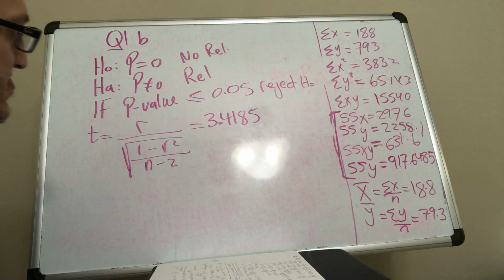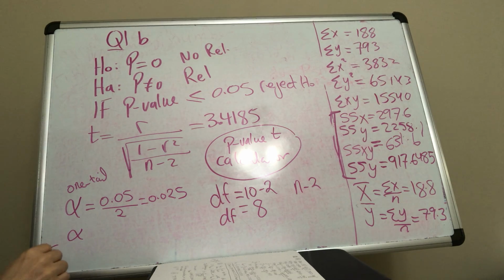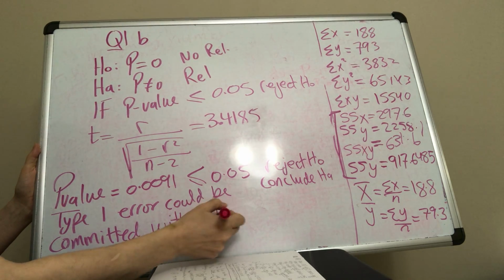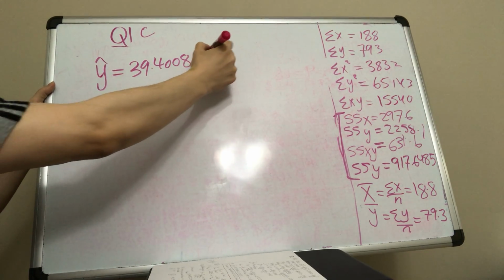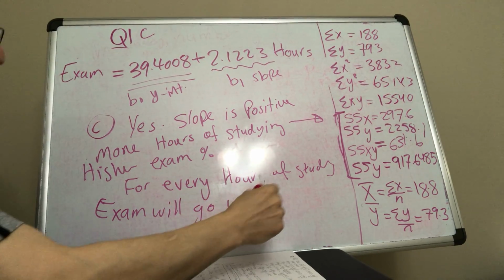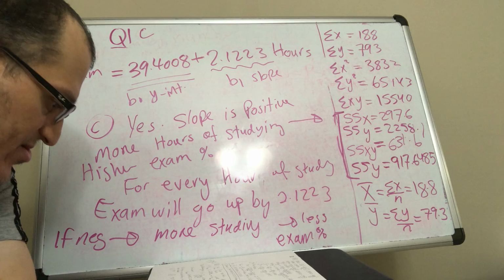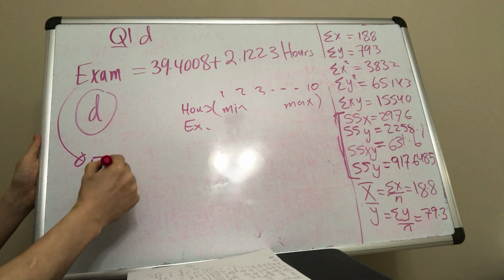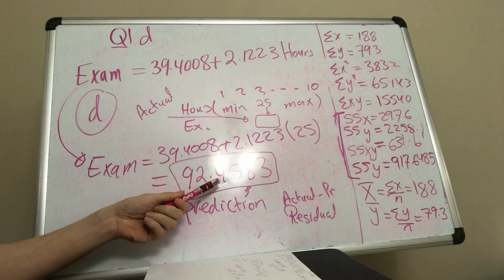Stats part 2